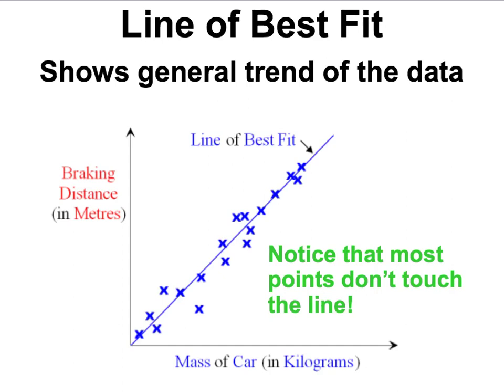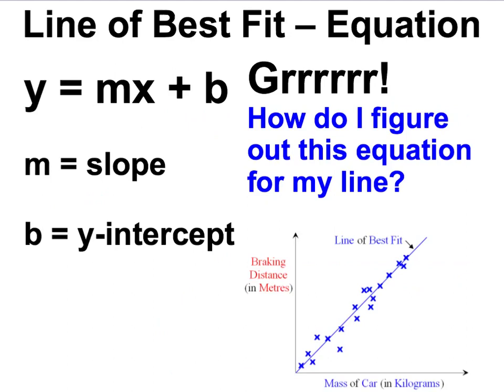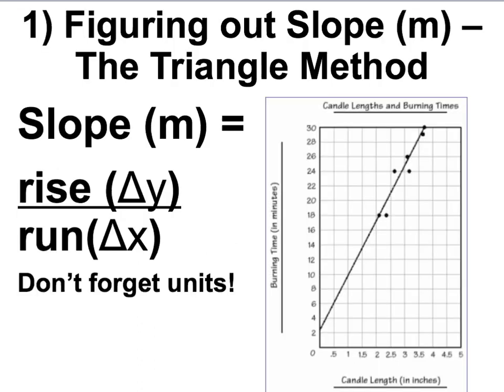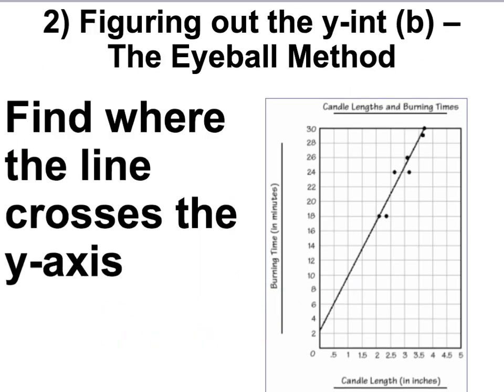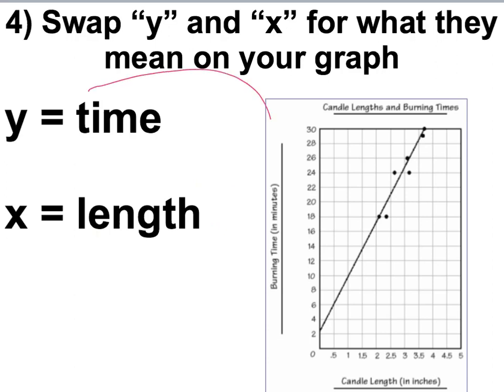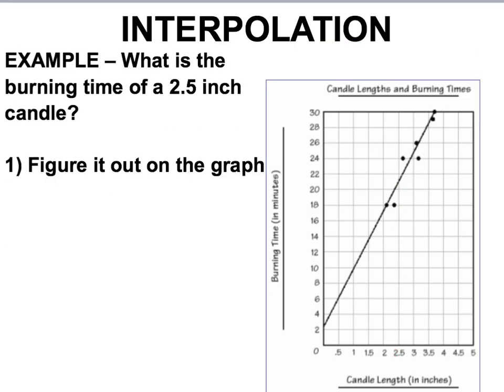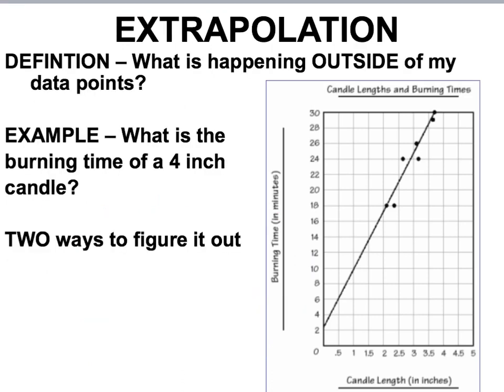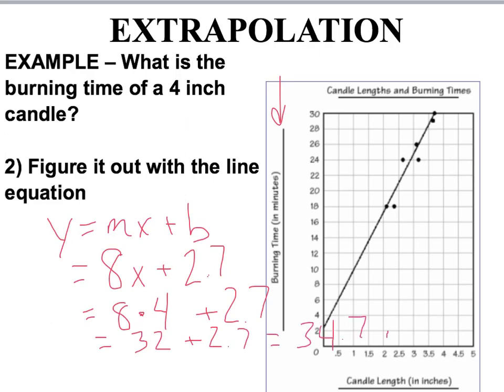Physics 519 - Line of Best Fit, Slope!